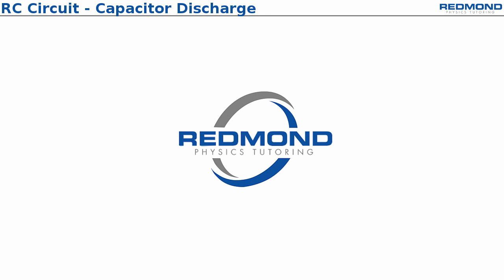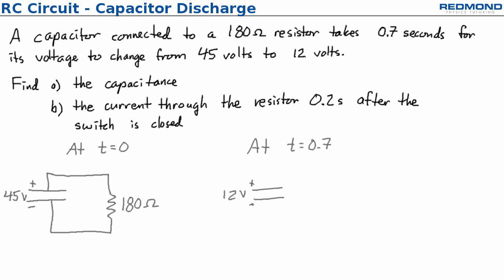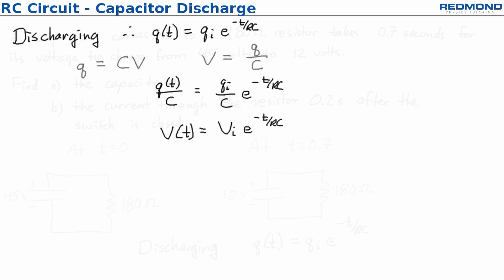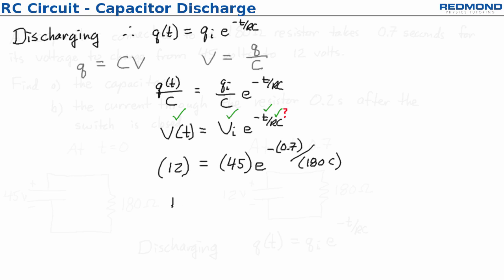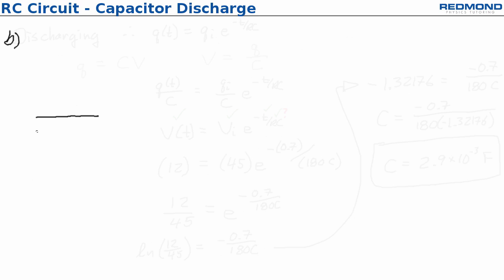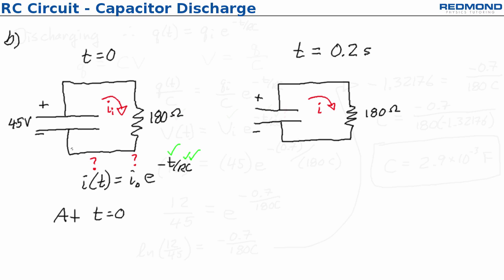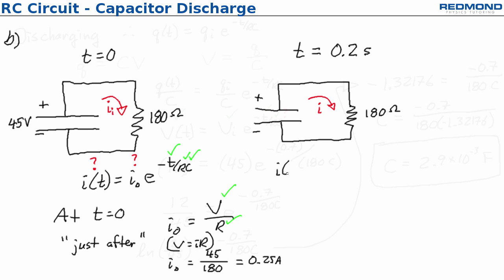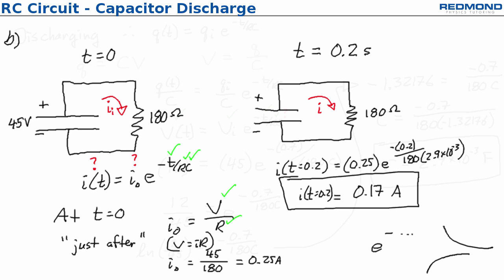RC Circuit - Capacitor Discharging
This video demonstrates how to solve an RC circuit problem in which a capacitor is discharging through a single resistor.  It's a fundamental problem in electricity and magnetism physics courses.

Here's the problem: A capacitor connected to a 180 ohm resistor takes 0.7 seconds for its voltage to change from 45 volts to 12 volts. Find a) the capacitance, b) the current through the resistor 0.2s after the switch is closed.

I help students pass physics.  For more details, including downloadable resources that can help boost your physics grade, check out:

Good luck!
Scott